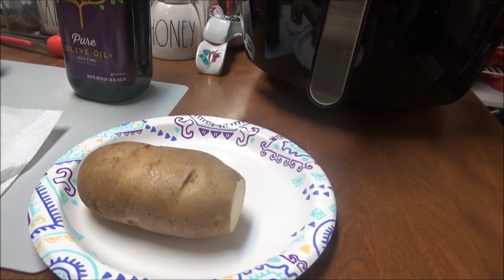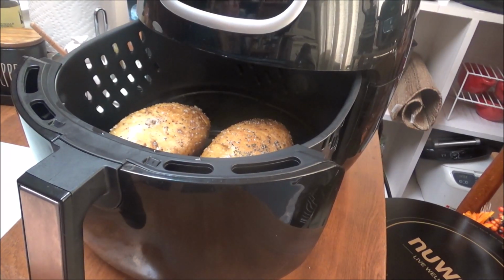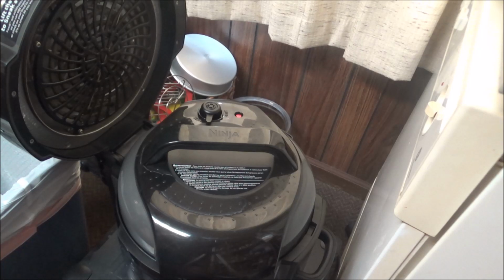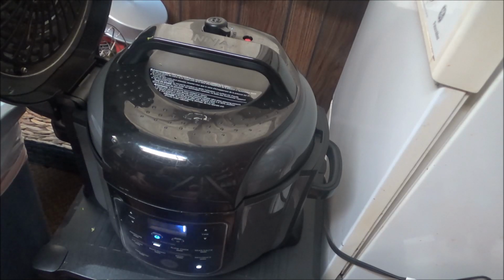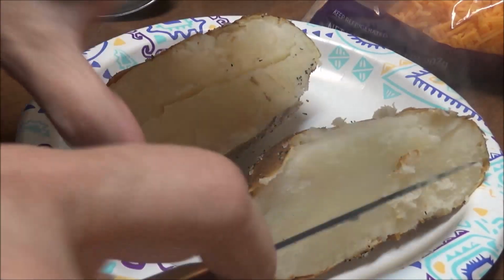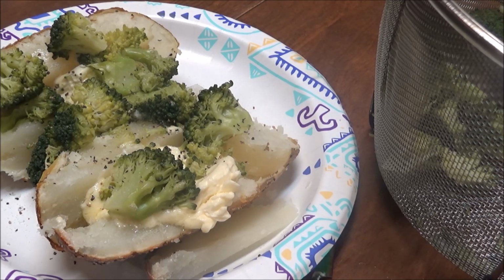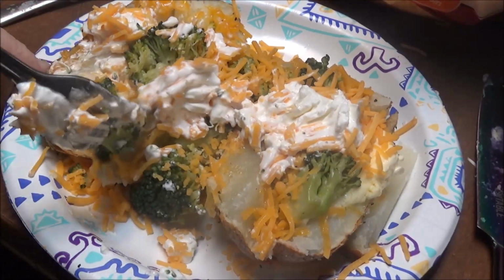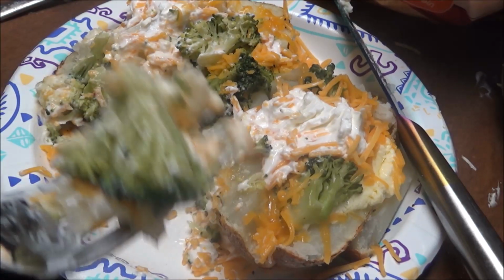2 Favorite Sides Eaten Together But Cooked Separately in 2 Different Gadgets or Appliances So Good!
So many of us have grown to love all of our gadgets or appliances for cooking different foods for the same meal.  Using the Air Fryer for Baked Potatoes or the Ninja Foodi for Steamed Broccoli makes the perfect meal together or delicious sides apart.

Lee Kum Kee Dark Soy Sauce

2 Steamer Rings and Steam Diverter from Perfecome

8 Quart Instant Pot exactly like mine

8 Quart Silicone Lid - Must Have for Leftovers

8 Quart Glass Lid for Slow Cooking

3 pc Canning Essentials Kit

23 Quart Presto Pressure Canner exactly like mine with Dial Gauge

6 piece Canning Essentials Kit